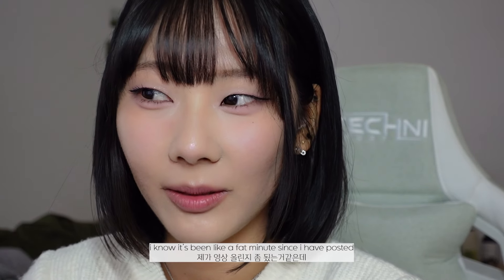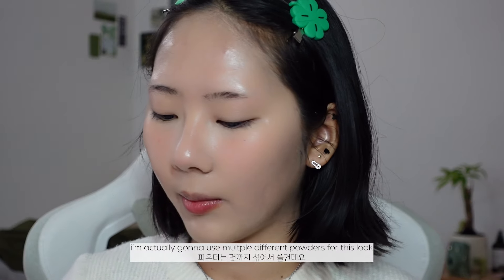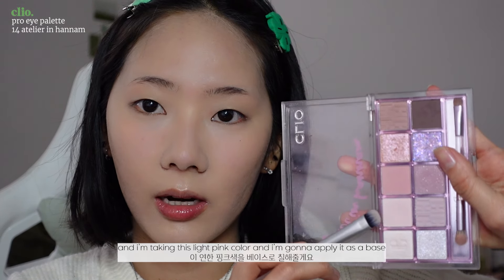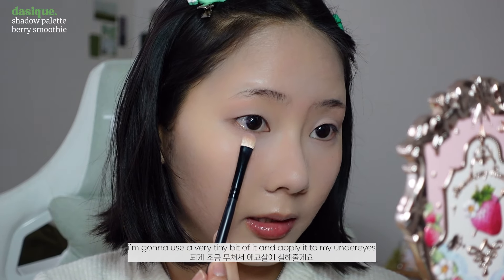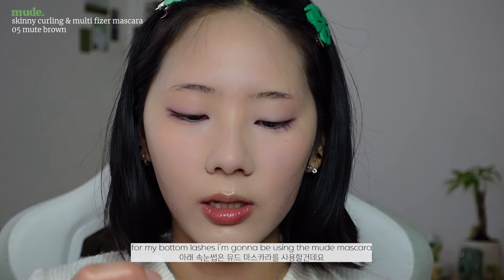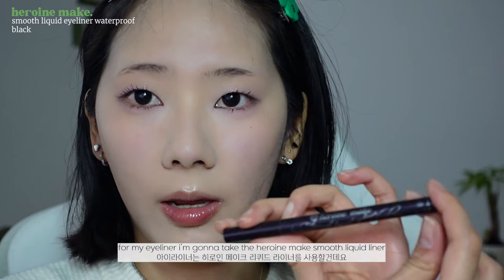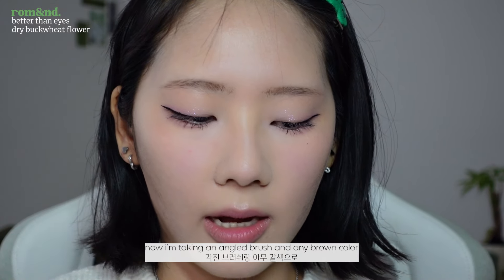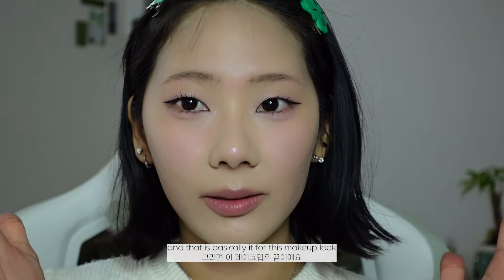grwm ⋆⁺₊❅. winter pink makeup | kbeauty products | cold girl makeup era is back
Details below

𝐯𝐢𝐝𝐞𝐨 𝐝𝐞𝐭𝐚𝐢𝐥𝐬 ♡
filmed on: sony zv-1